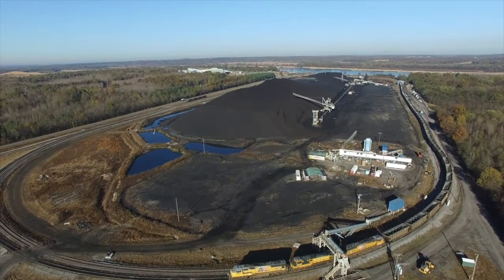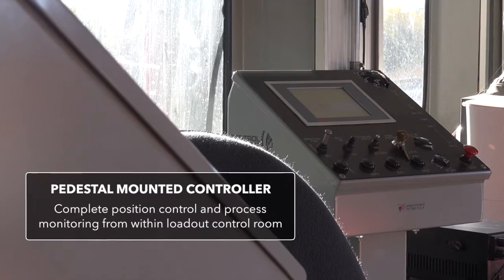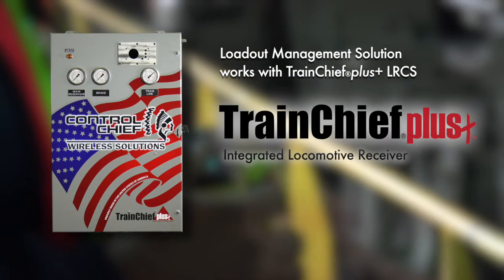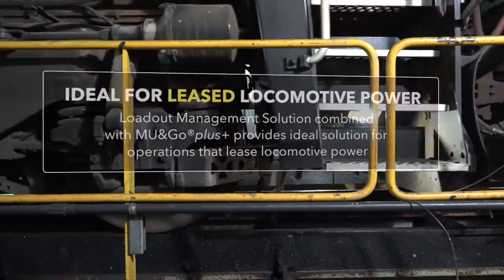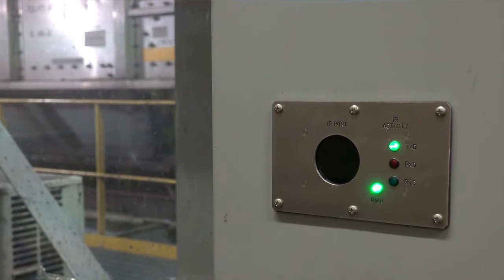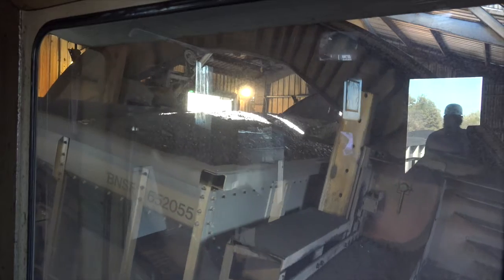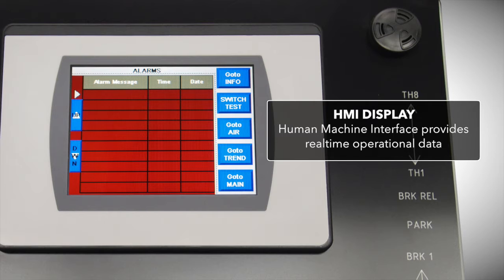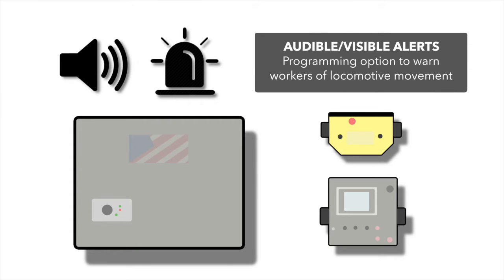Load-Out Management System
Allow your control room operator to have complete position control of your locomotive during loading/production cycles while monitoring overall process and flow control of your facility with the latest RCL technology offered in our Load-Out Management System.